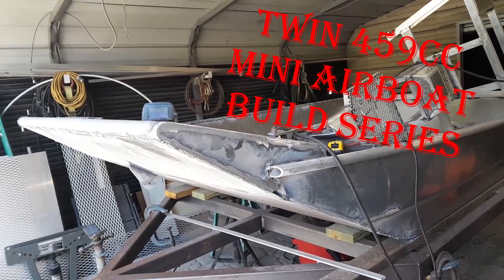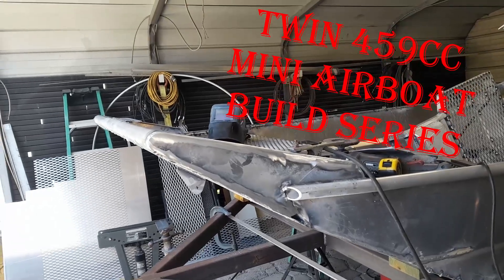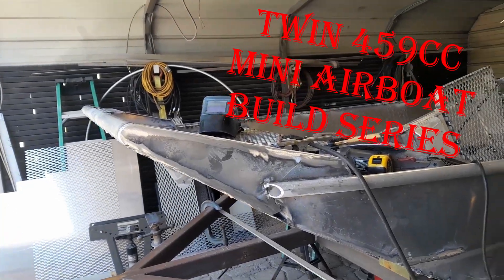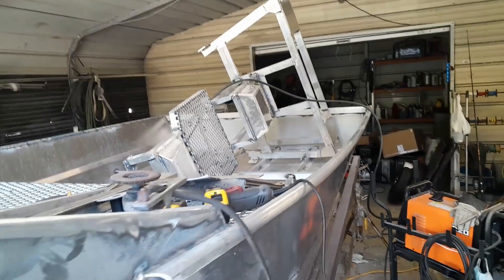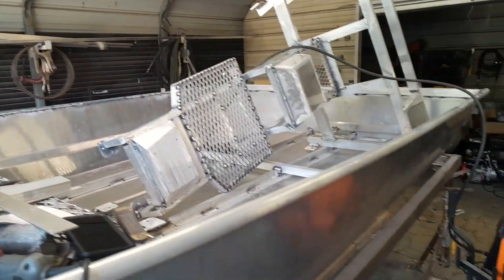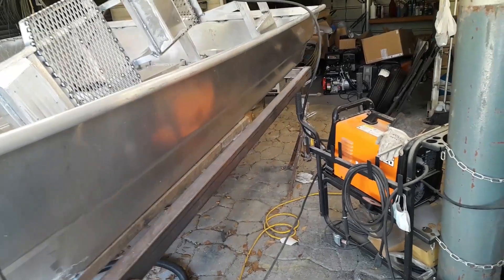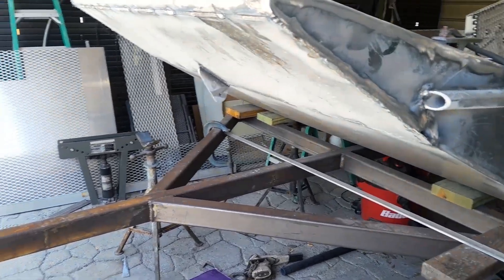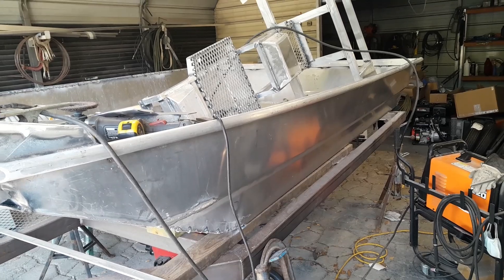Twin 459cc Mini Airboat Build PT8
Build series of a twin engine mini airboat. Harbor Freight Predator Max Performance 459cc 15.8hp engines. 3-blade Ultra 1 propellors direct drive. Building the hull from .100" marine grade aluminum.

Putting Harbor Freight tools to the test. Vulcan 220 omnipro multi process welder and other HF tools.